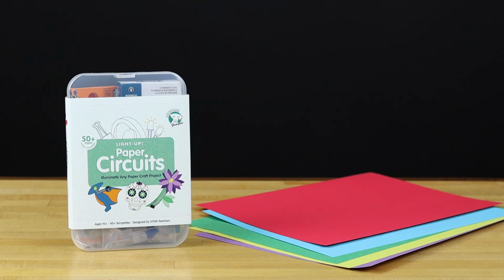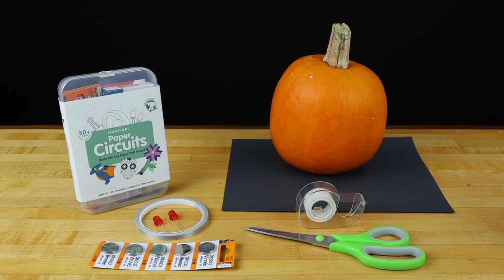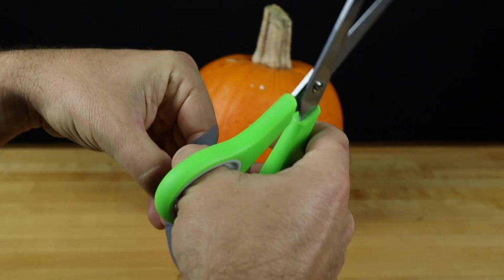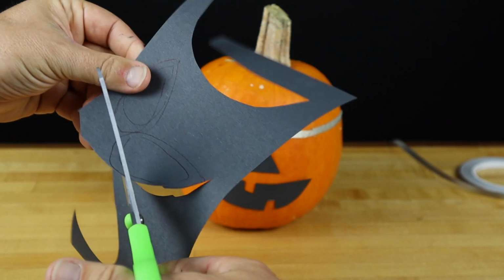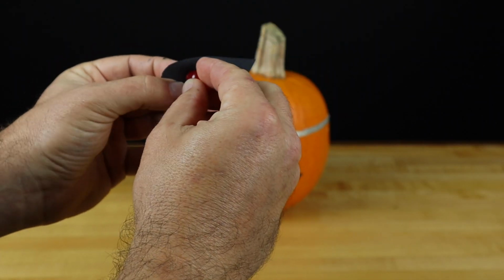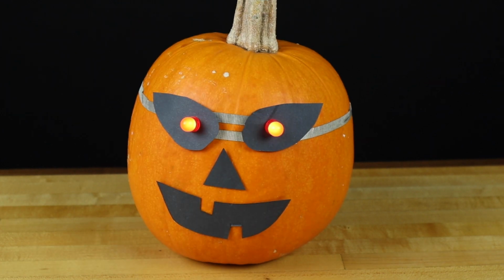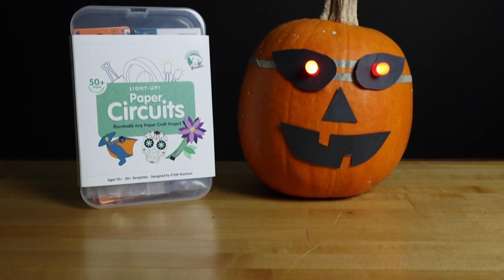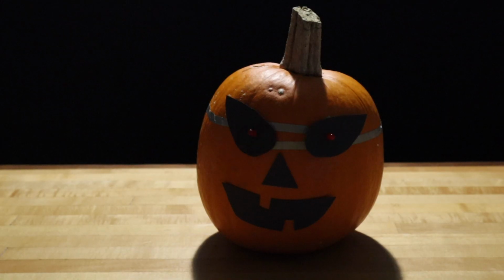Jack o' Lantern: LED Eyes with Paper Circuits Kit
Today, we will show you how to make a simple Jack o' Lantern using the Brown Dog Gadgets Light-Up Paper Circuits Kit!